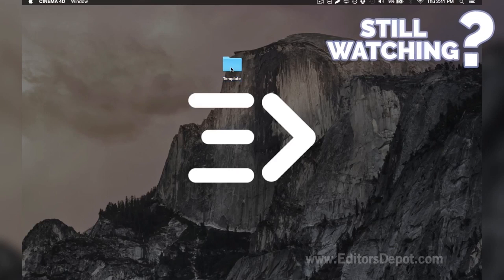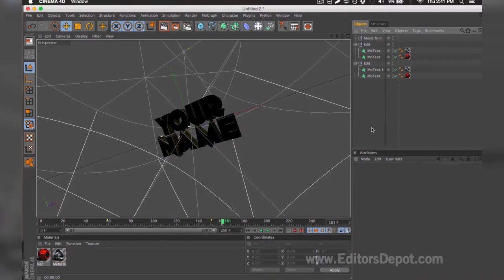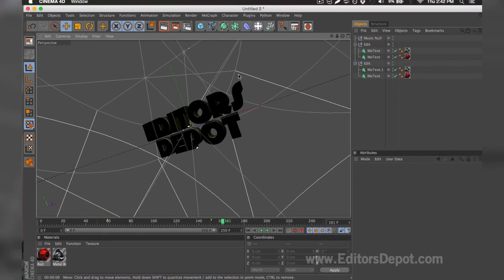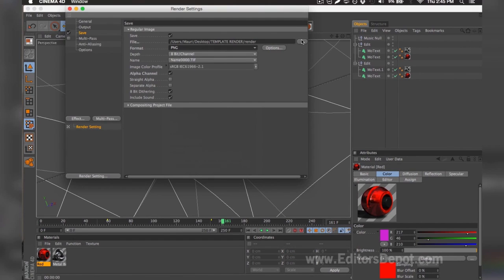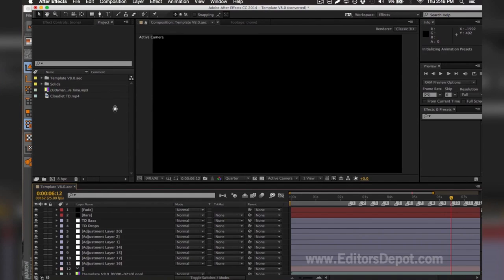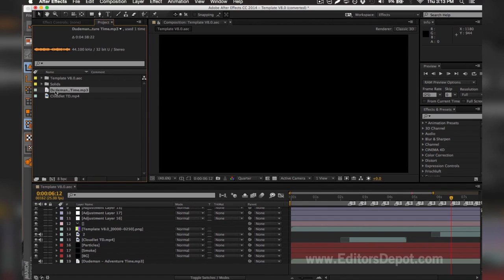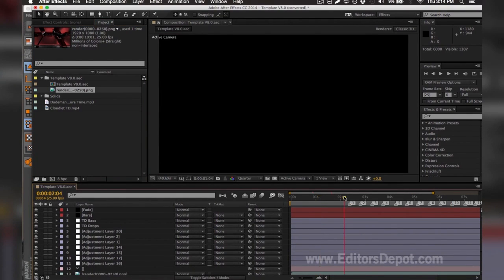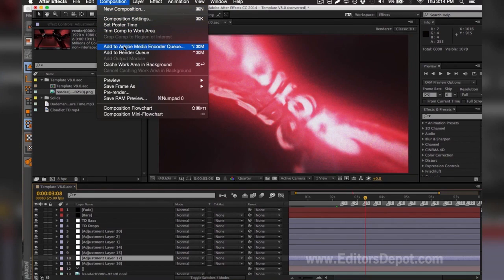FREE Sync/Multi-Colored Intro Template - After Effects/Cinema 4D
Transform your channel today with this amazing high paced sync intro template. The template is even synced to the song with the colors! It's not often an intro template has that. This template is easy to edit and requires just Cinema 4D & After Effects. This template is now free to download. Like this template?